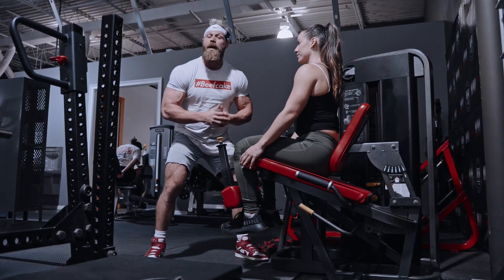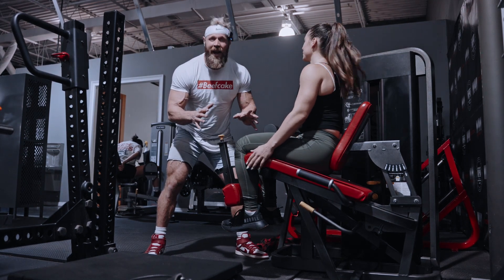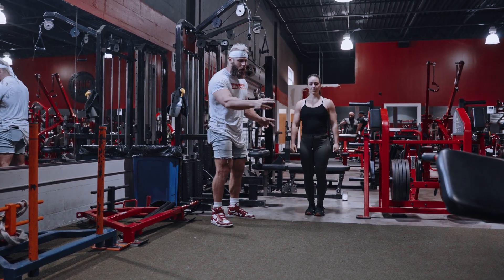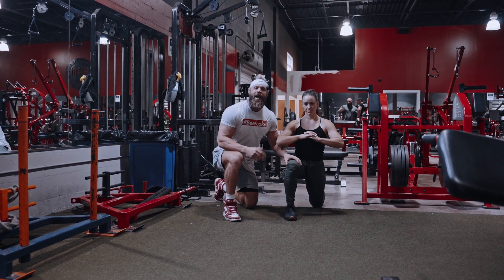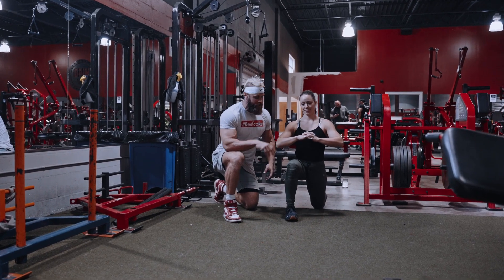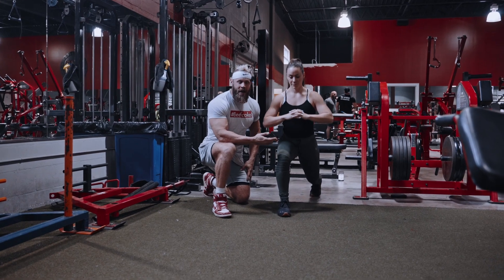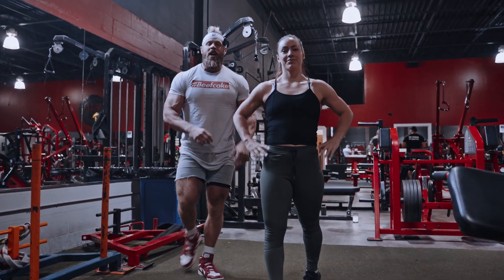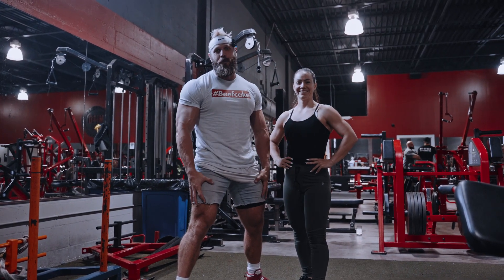Seated Leg Extension/ Triple Pulse Walking Lunges